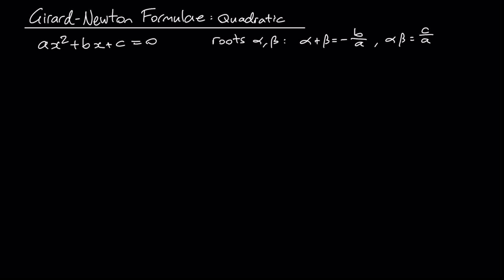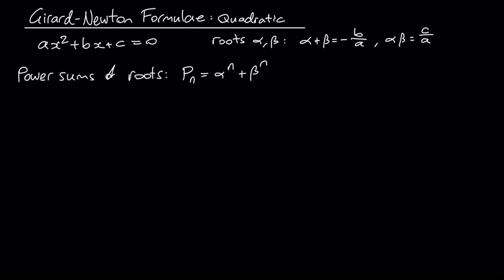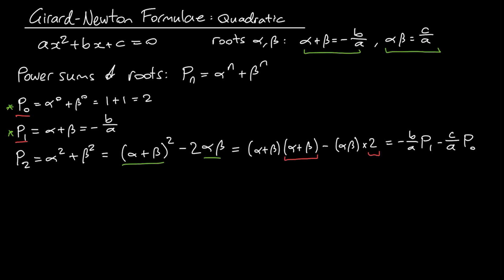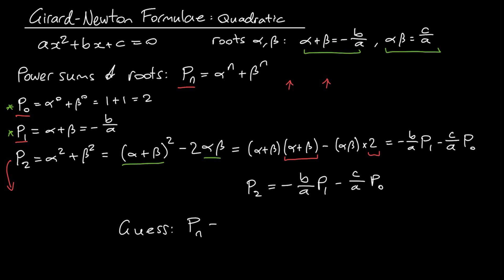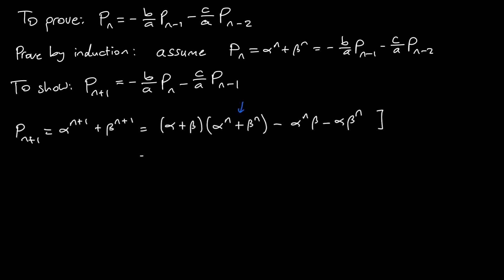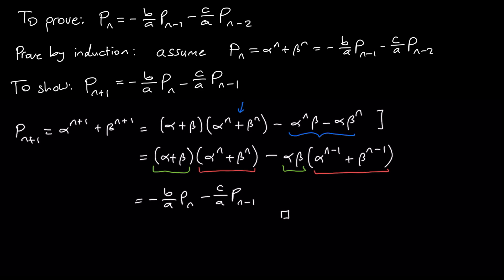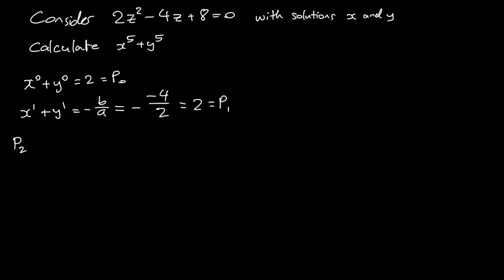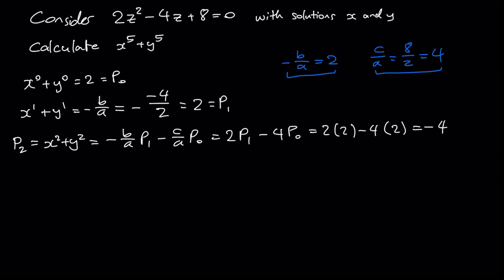Quadratics | Girard-Newton Formulae and Power Sums of Roots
Here we derive and apply the Girard-Newton Formulae for quadratics to calculate power sums for the roots of a given quadratic…without solving for the roots!

Timestamps
0:00 - Derivation
7:34 - Worked Example Problem

💡Suggestion Box💡
If you have any ideas or suggestions for LearnaLotl which you’d like to share, please feel free to use use this form

LearnaLotl is all about sharing a love of learning.